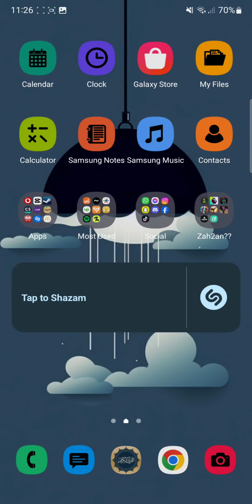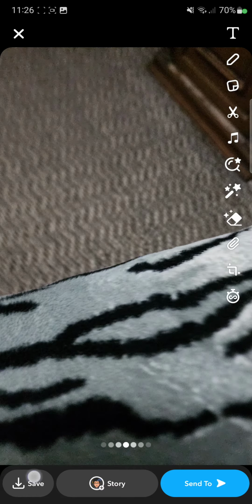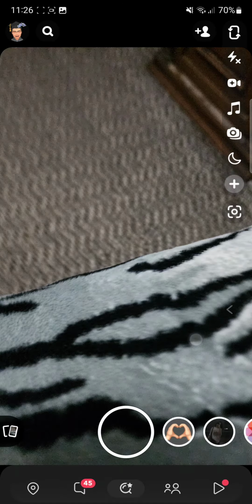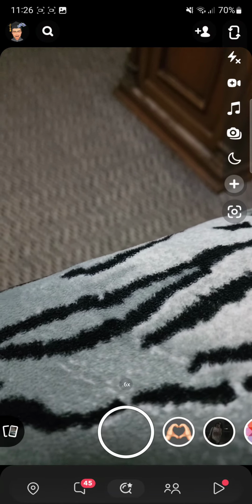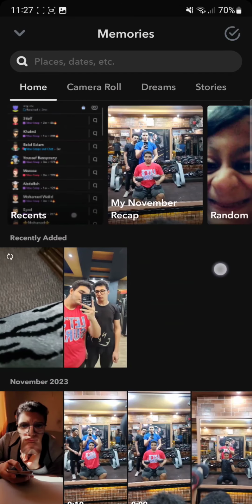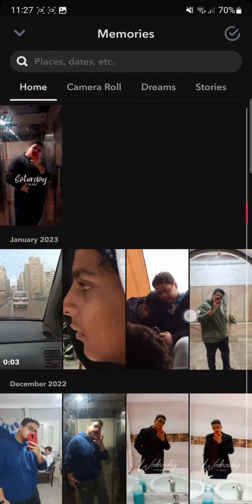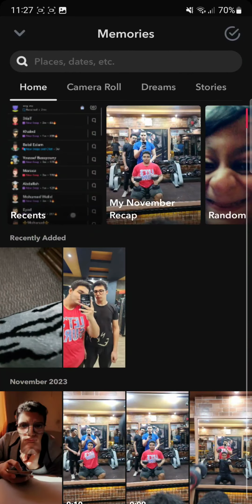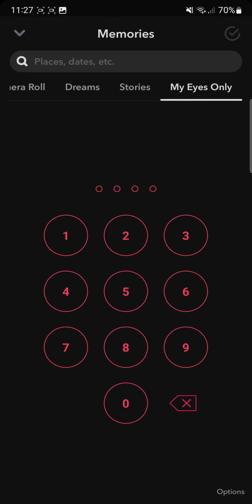How to see Snapchat gallery (2023)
How to see Snapchat gallery

In this video i´ll show you how to see Snapchat gallery. The method is very simple and clearly described in the video. follow all the steps & see Snapchat gallery